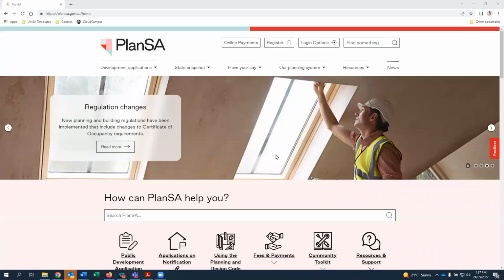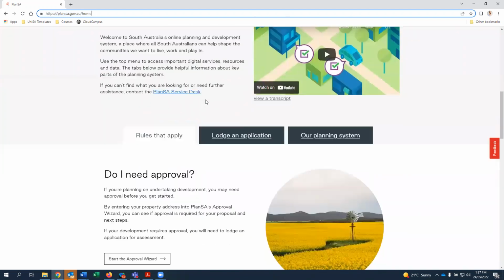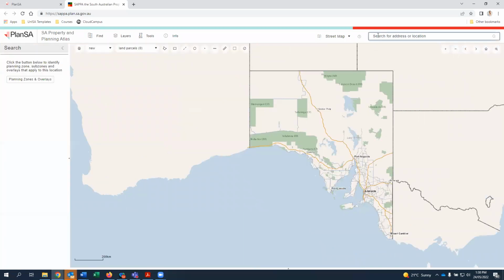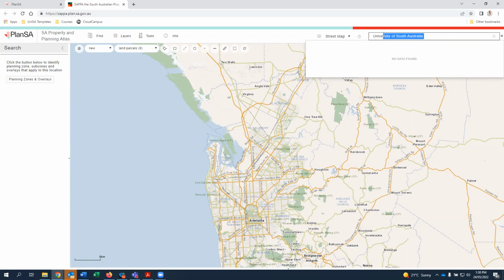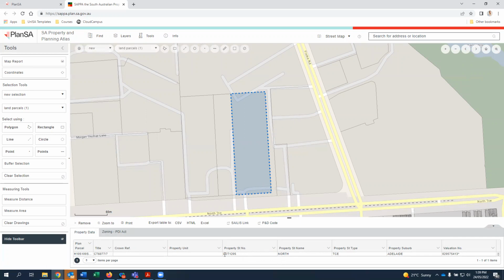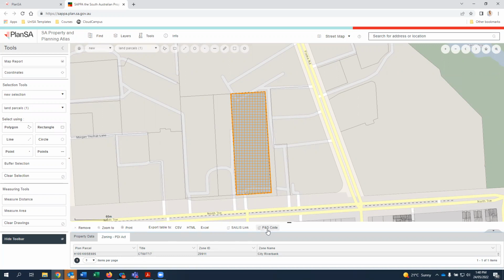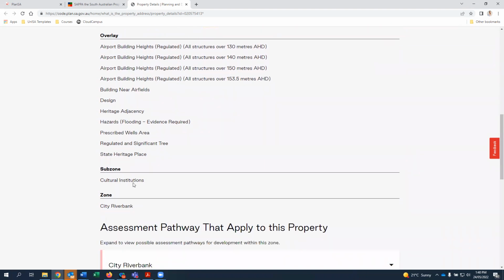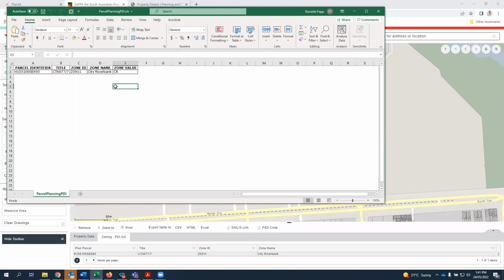How to find the development overlays for any given property in South Australia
Do you need to find the development overlay for a property in South Australia? Unsure how to use the Plan SA website in your assignment?

In todays video we will be using the PlanSA website to locate the property details and development overlays for any given address in South Australia. We will also cover what to do if your property does not have a fixed address.

Have a suggestion for a video you would like me to create?